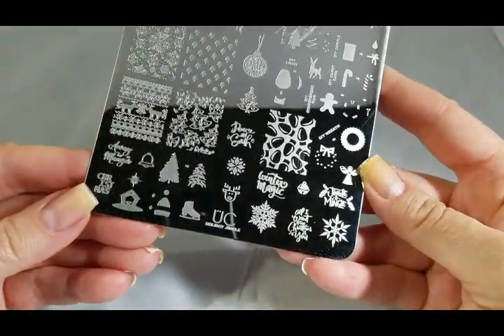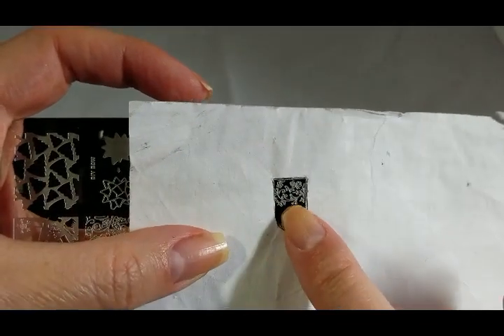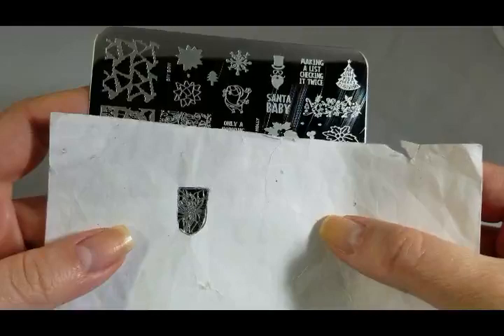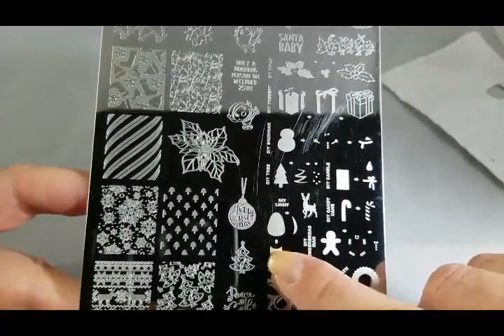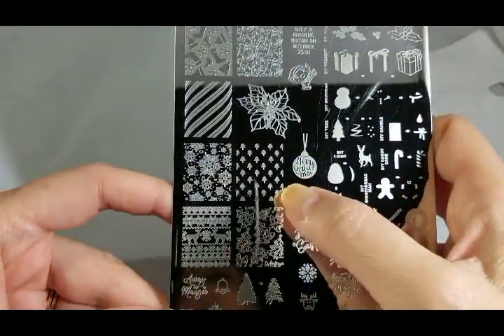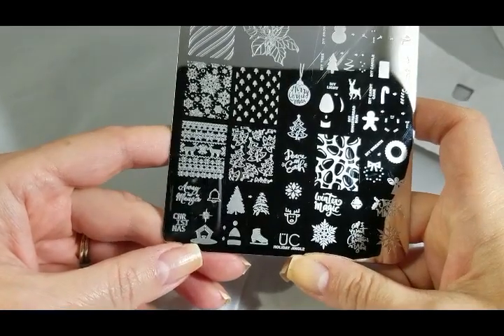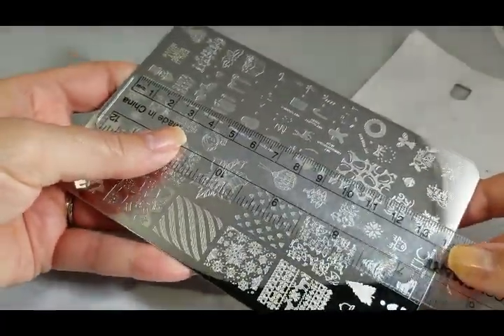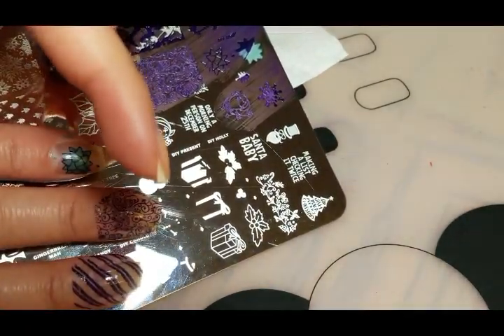UCB Holiday Jingle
Hello! In this video I review UberChic Beauty's Holiday Jingle plate, sent for my honest review. I discuss ideas for using the images, and test the quality. You can find the plate here: Uberchicbeauty.com

For my stamping test I used Sally Hansen Insta-Dri Plummet